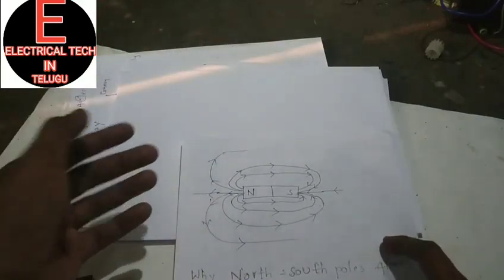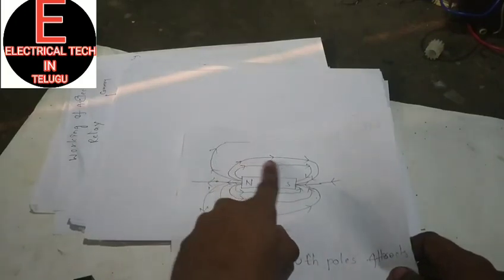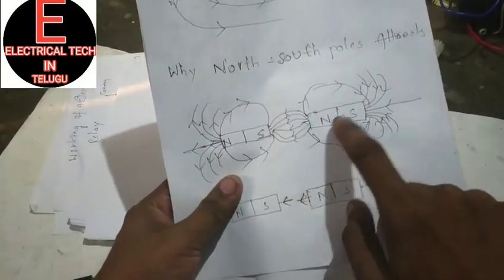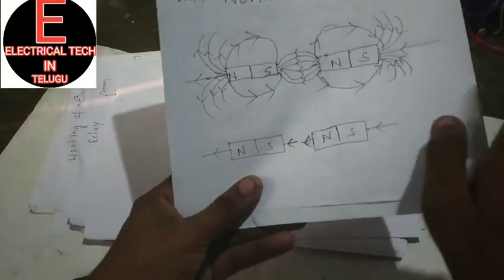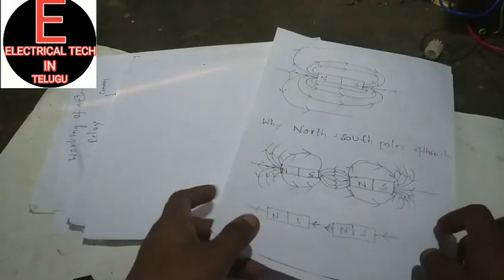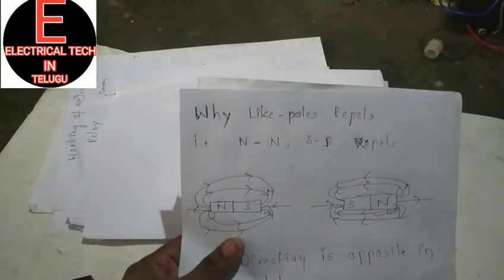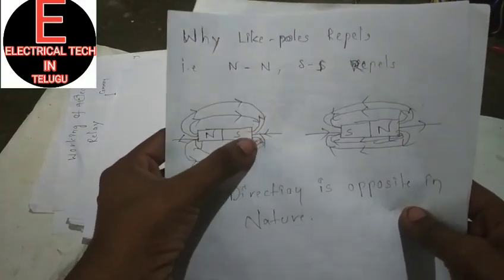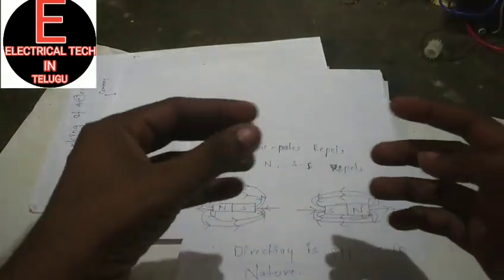Why in magnets like poles repels unlike poles attracts in telugu 2019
Hi guys in this video u will learn about Why in magnets like poles repels unlike poles attracts in telugu 2019